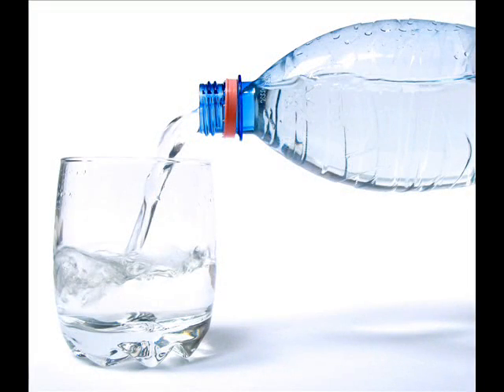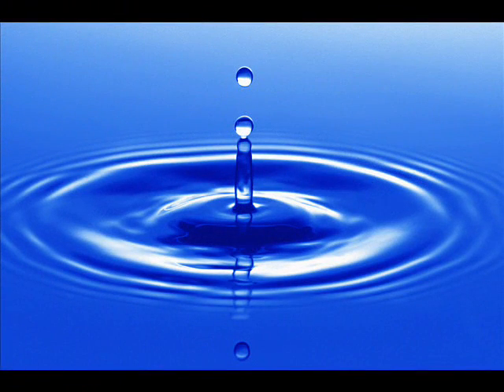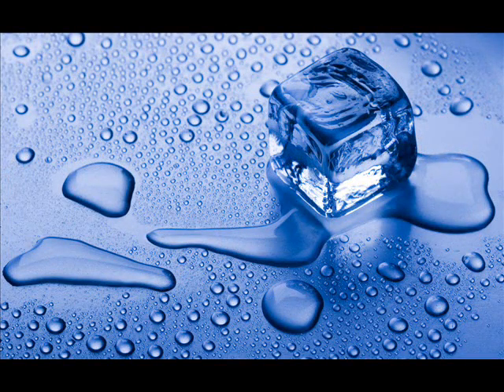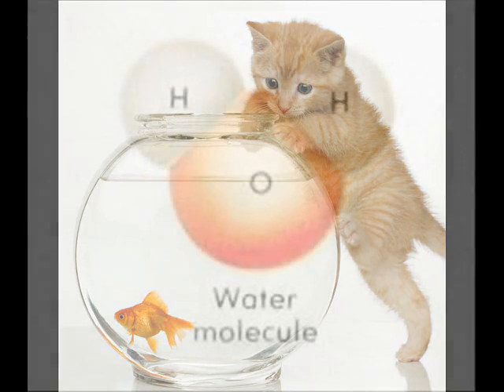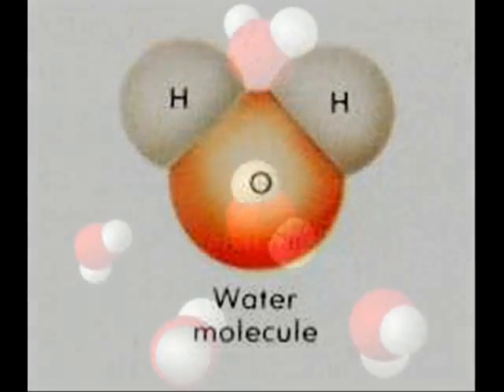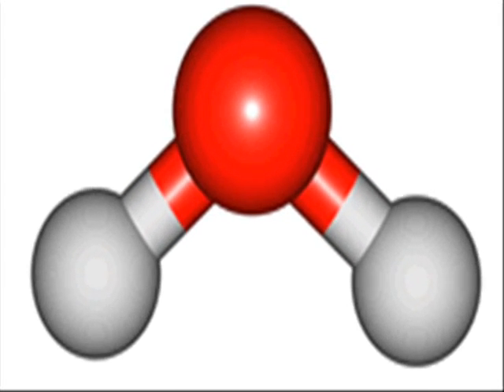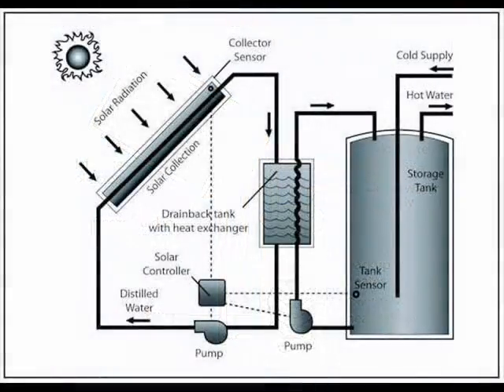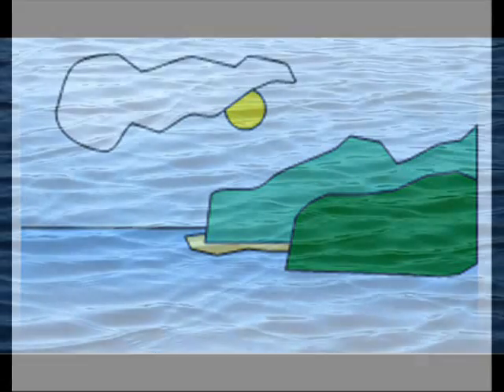Water Heating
Water is an ideally suited for storing and transporting heat. The chemical nature of the OH bonds of water make this possible.